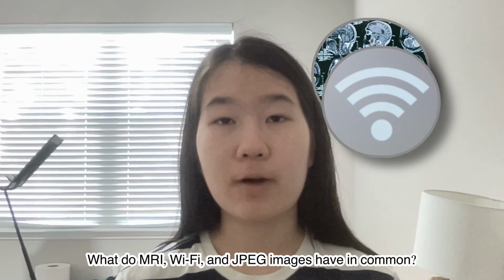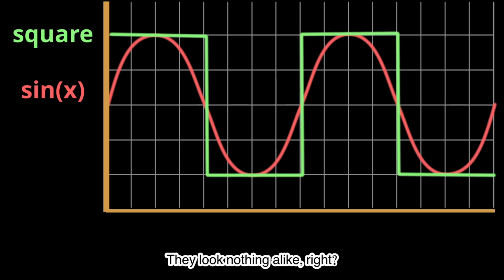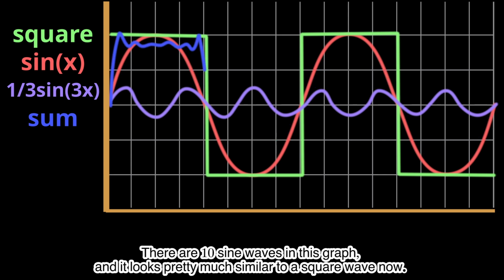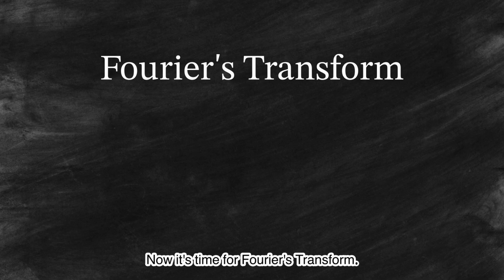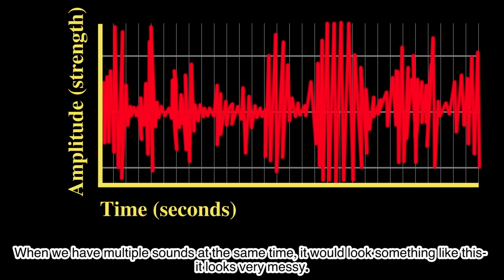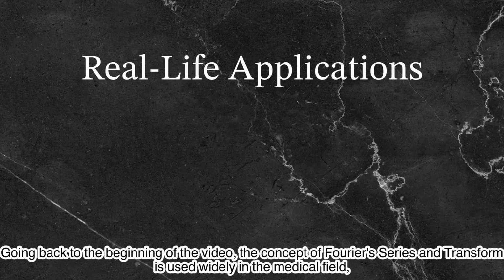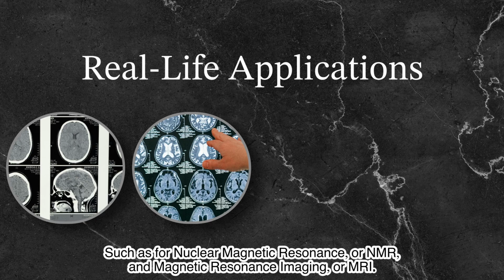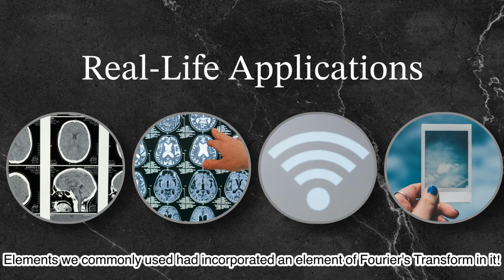Fourier's Series and Transform Dahae Kim 2025 Junior Breakthrough Challenge Submission